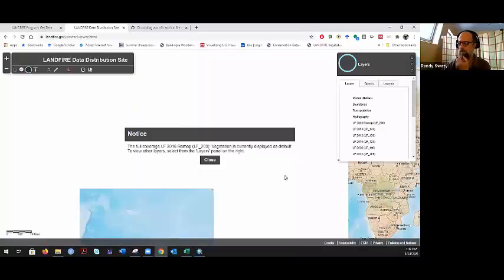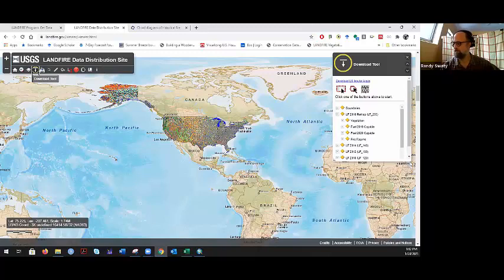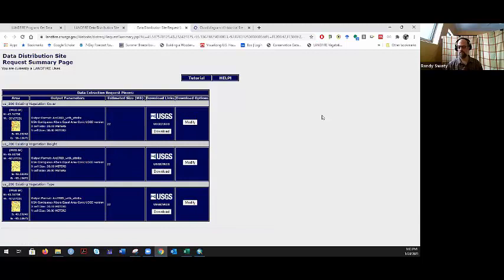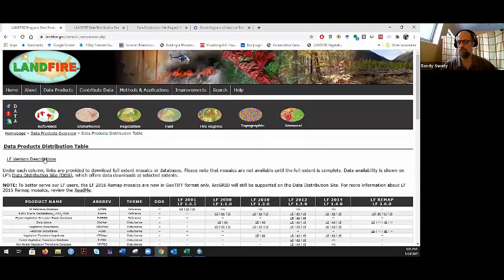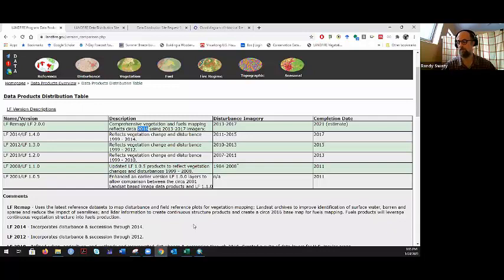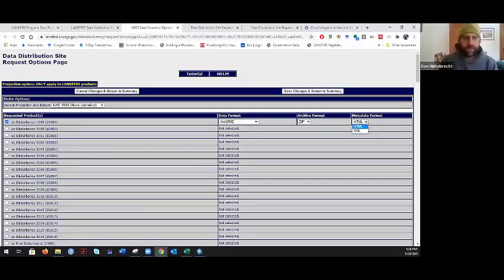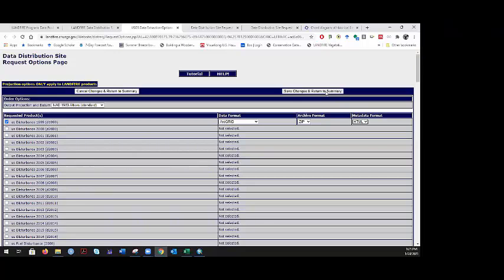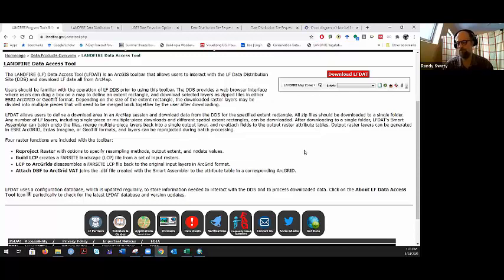LANDFIRE How to: Understanding Projection issues, Data access, Fuel modeling - LANDFIRE Office Hour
In this Open Office Hour discuss data calibration, projection, data access, reference data, answer parsing questions, streaming data, LANDFIRE reference database, fire modeling using surface fuels/machine learning, fuel calibration efforts and forest plan updates.

0:00 Intro
0:20 How to get LANDFIRE data from the data distribution site
2:50 Find out how "old" LANDFIRE data is - versions
5:20 Modify button allows user to download data in best UTM fit, projection tip
11:11 Using best fit UTM when downloading fuels, fire data - important for use w/ FlamMap, explained
13:29 Projection tips & tricks
18:39 Streaming data is coming...
20:15 ESRI versioning issues, matching up w/ LDAT, federal agency challenges
22:30 LANDFIRE reference database, parsing questions / help (eventID, pointID)
27:53 How to submit an event to LANDFIRE database?
29:40 What plots have available fuel data? (confirming what is available)
32:08 When will more recent data be available?
34:05 Fire simulation modeling, management
36:13 Fuel calibration efforts?
44:47 Updating NW Forest Plan will include update of existing vegetation - share info w/ LANDFIRE?